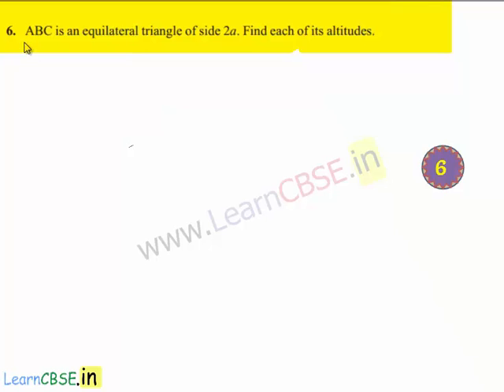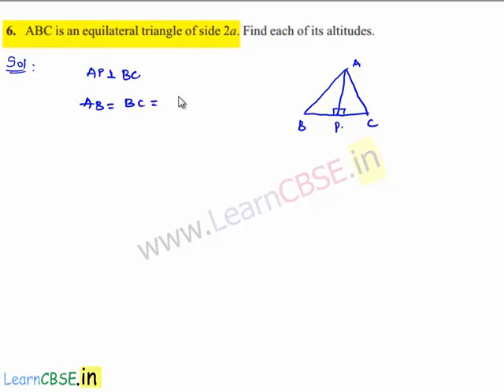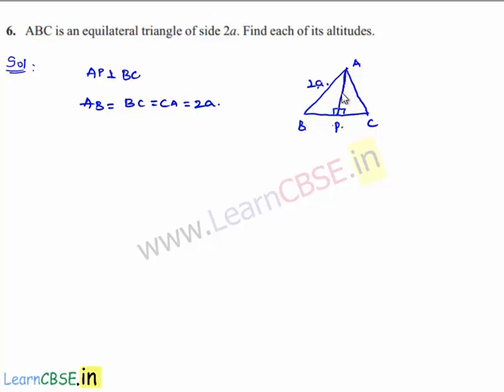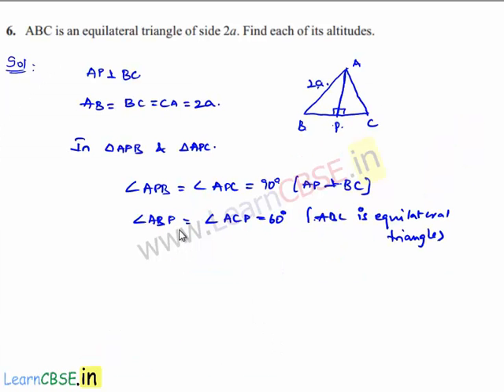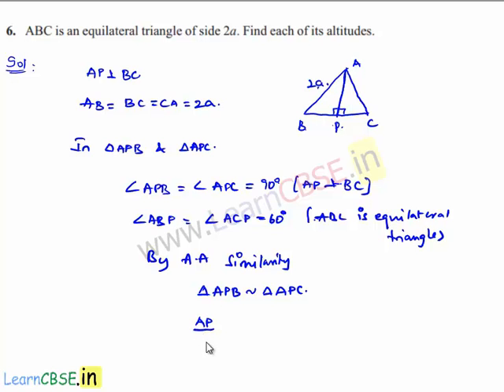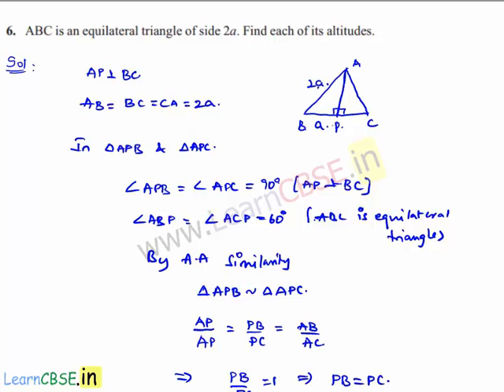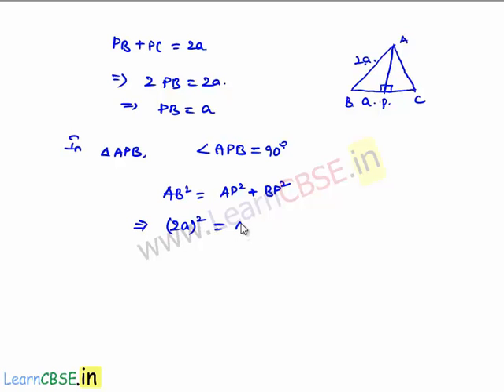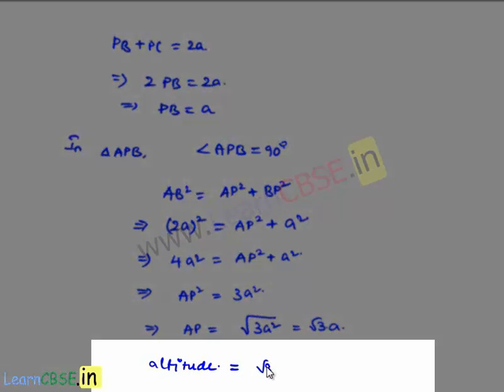Equilateral triangle | Altitude of an equilateral triangle proof | Height of equilateral triangle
Pythagoras Theorem Application to find altitude of Equilateral triangle

00:03 Q6. ABC is an equilateral triangle of side 2a . Find each of its altitudes.
01:51 AAA similarity criterion
If two angles of one triangle are respectively equal to two angles of another triangle, then the two triangles are similar.
03:15 Pythagoras Theorem Application
04:10 Result proved  Altitude of equilateral triangle formula proof
Altitude of equilateral triangle IS SQRT(3)*(SIDE)/2.

In this video, we learn how to apply Pythagoras Rule to solve Problems on right-triangles.Use parallel lines concept and triangle similarity theorems to prove problems on solving similar triangles.Many Word problems are solved using Pythagoras Theorem.
This Video is also refers as CBSE class 10 mathts NCERT Solutions Chapter 6 Triangles.

learncbse.in
CBSE solutions for class 10 maths Chapter 6 Triangles Exercise 6.3
CBSE class 10 maths NCERT Solutions chapter 6 Triangles Exercise 6.2 | Thales Theorem
CBSE class 10 maths NCERT Solutions chapter 6 Triangles
Solutions for CBSE class 10 Maths Chapter 6
NCERT solutions for class 10 maths Triangles
NCERT solutions for CBSE class 10 maths Triangles
CBSE class 10 maths solutions Triangles

CBSE Maths Class 10 Similar Triangles
Problems on Pythagoras Theorem
Pythagorean Theorem and its many proofs
Example Pythagoras Theorem
Word Problems Using the Pythagorean Theorem